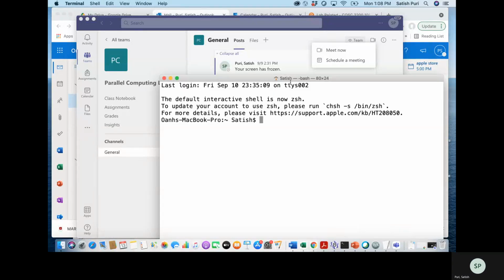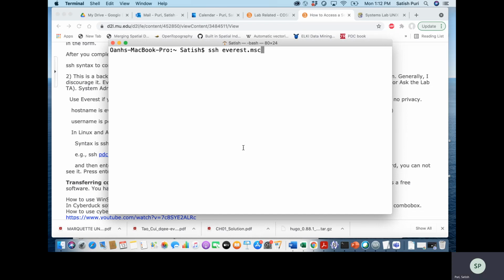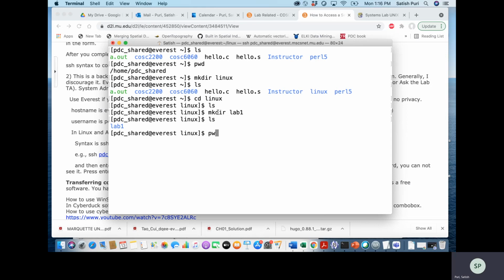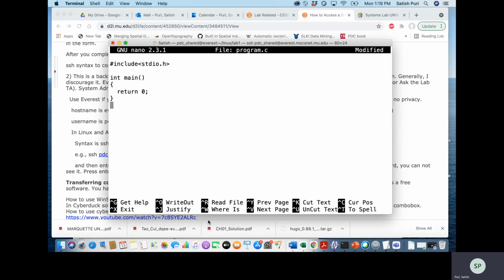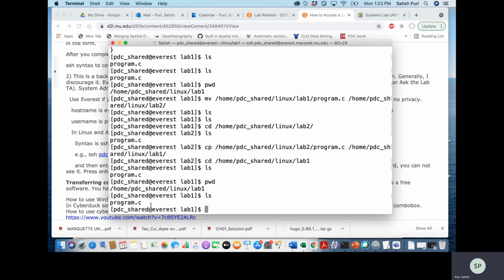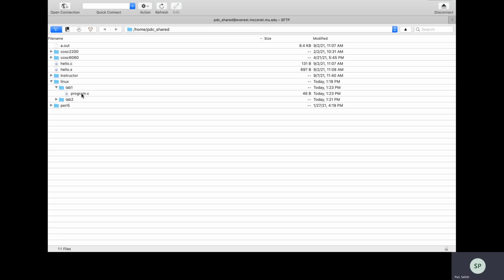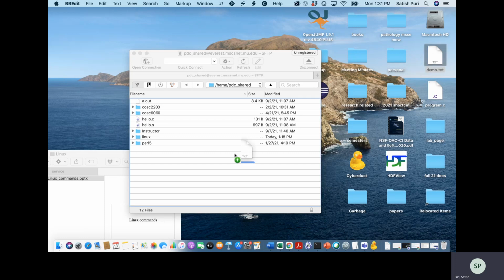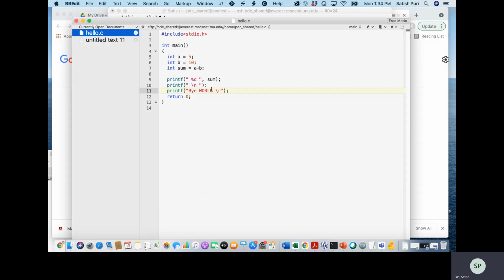Linux Command Basics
1) Practice Basic Linux Commands like ls, mkdir, cp, mv, cd, pwd, nano, etc.
2) Connecting to a remote server.
3) Textwrangler editor to open and edit files on remote computer.
4) Cyberduck to see the remote server in a graphical user interface and transfer files to server and to local computer (like your laptop).